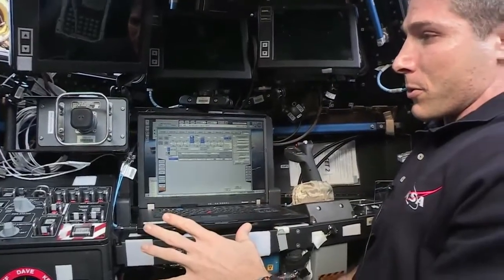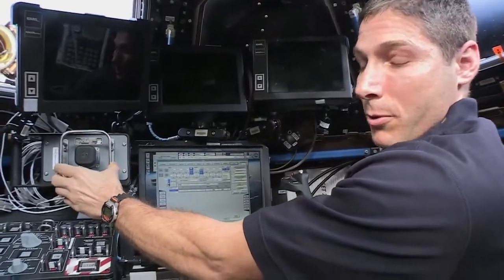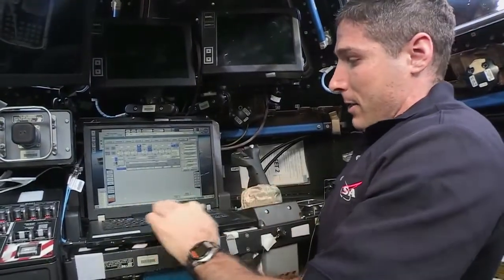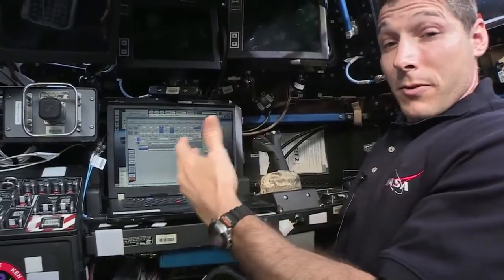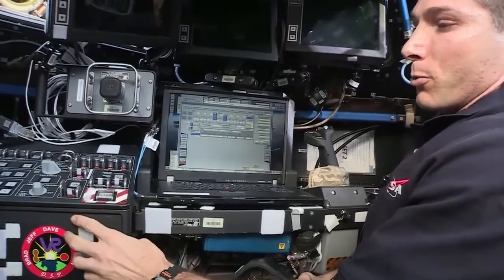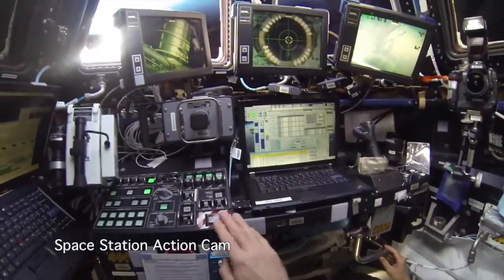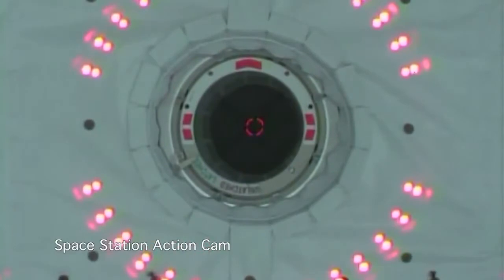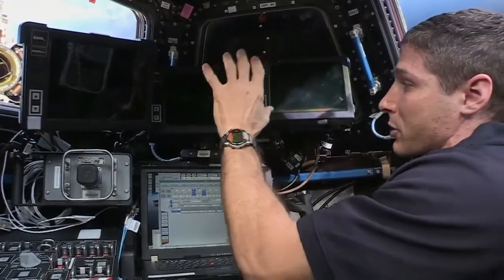How to Grapple Spacecraft Using the Space Station's Robot Arm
- astronaut Mike Hopkins shows how the Canada Arm 2 grappling mechanism works using snares on the International Space Station.

Credit: NASA